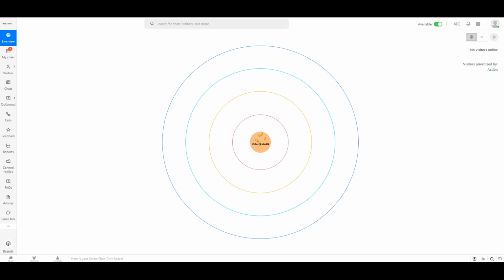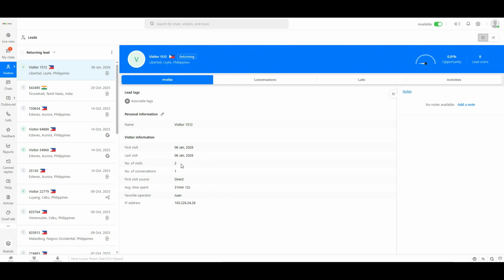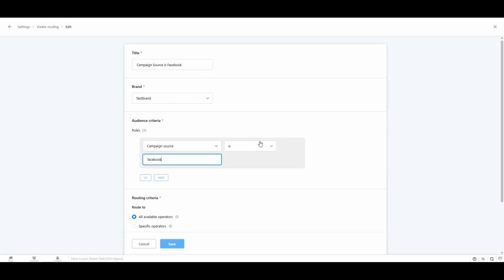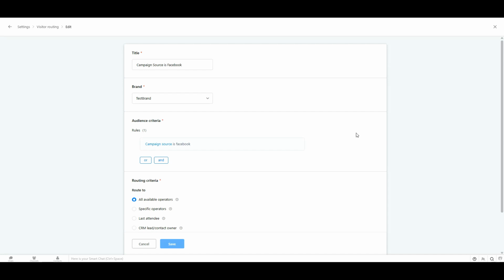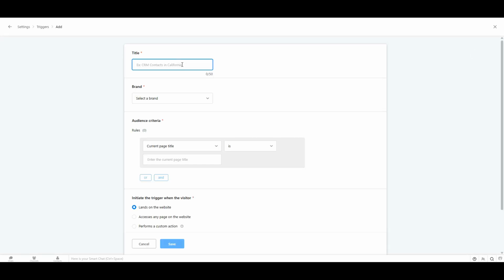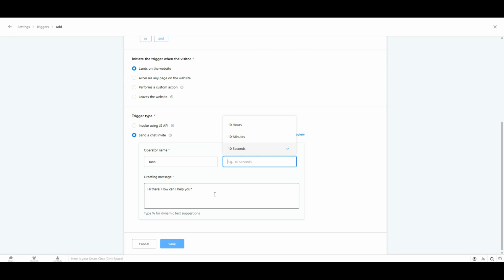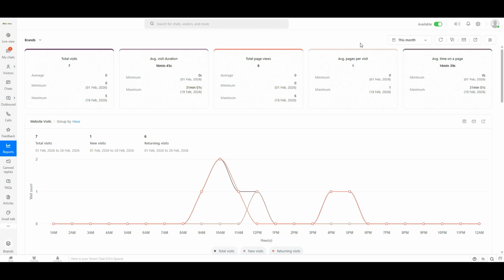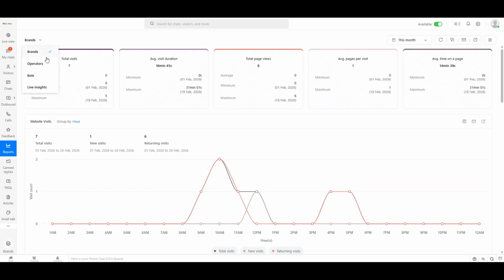Zoho SalesIQ Visitor Tracking Setup | UTM, Segments & Engagement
Want to understand who’s visiting your website and how they engage with your content?

In this Zoho SalesIQ tutorial, we’ll walk you through how to track returning visitors, identify traffic sources using UTM parameters, segment users based on referring URLs, measure engagement time, and create personalized greetings based on campaign sources.

If you're using Zoho SalesIQ and want deeper insights into visitor behavior to improve conversions and engagement, this step-by-step guide is for you.

In this video, you'll learn how to:
00:00 Track returning visitors and view their previous interactions
02:15 Use UTM parameters to identify traffic sources
05:23 Segment visitors based on referring URLs
07:49 Measure visitor engagement time on each page

By the end of this guide, you’ll be able to use Zoho SalesIQ’s visitor tracking features to improve targeting, personalize conversations, and optimize your marketing campaigns.

📩 Talk to our team about Zoho SalesIQ implementation and optimization.

Let’s turn your website visitors into qualified leads.